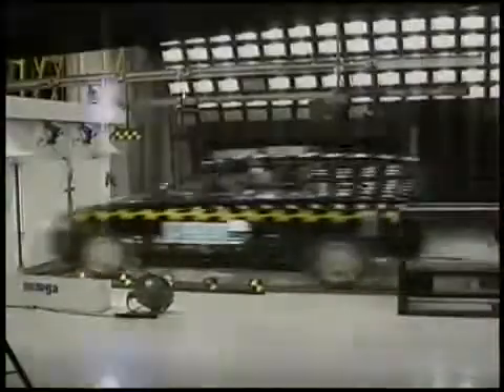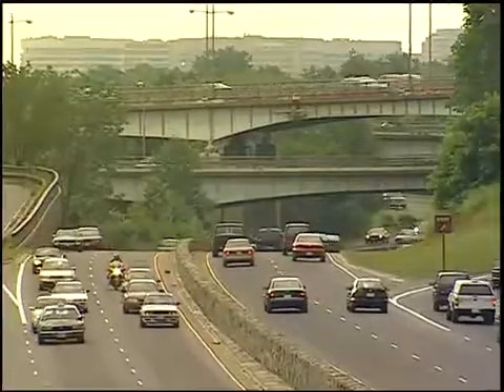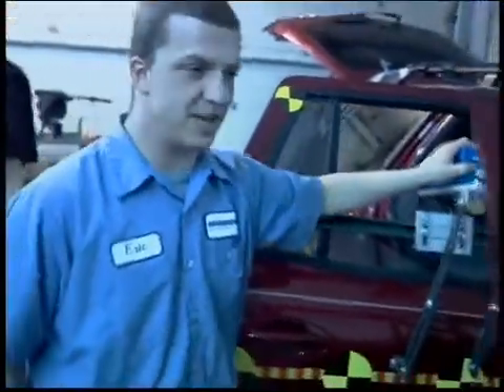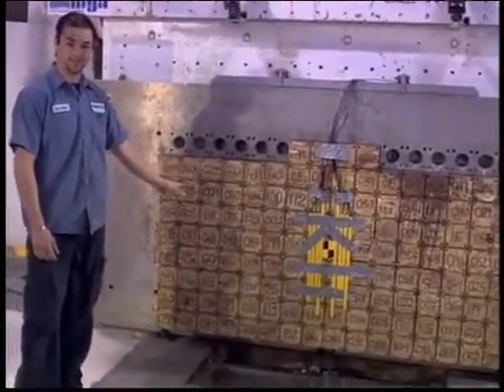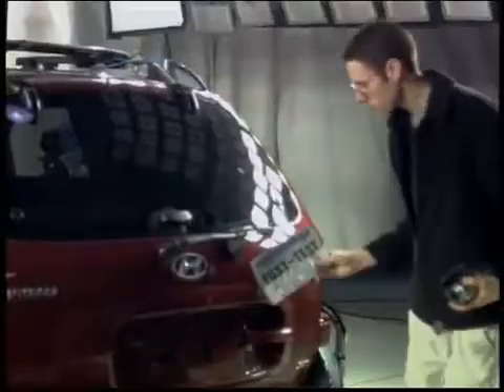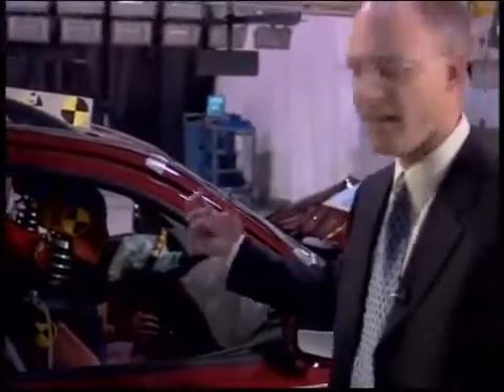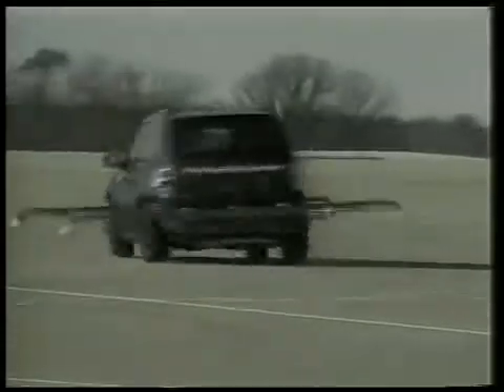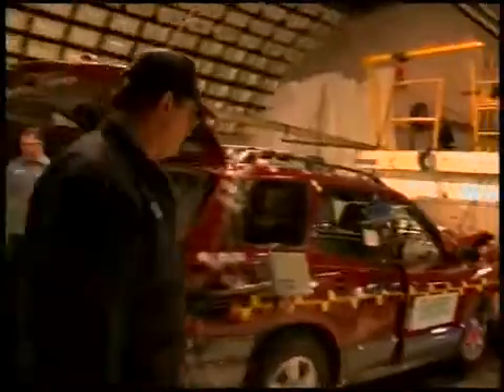NHTSA - New Car Assessment Program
The New Car Assessment Program (NCAP) rates vehicles to determine crash worthiness and rollover safety. The safety ratings are gathered during controlled crash and rollover tests conducted at NHTSAs research facilities.